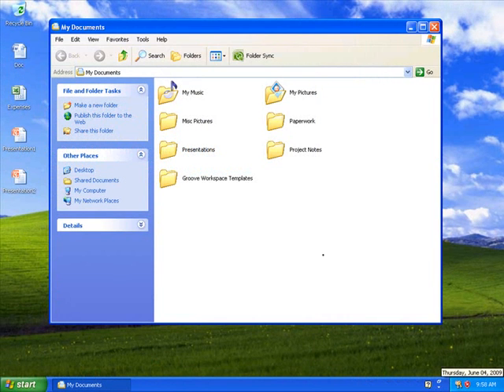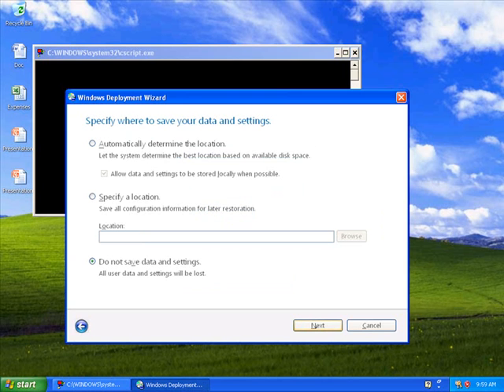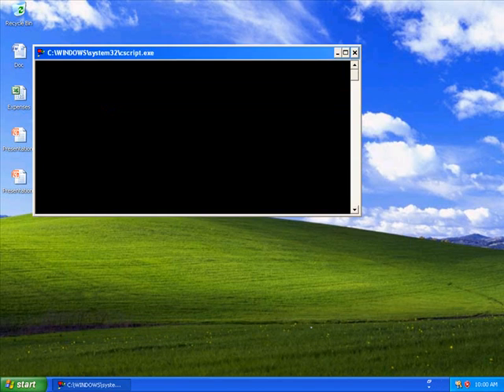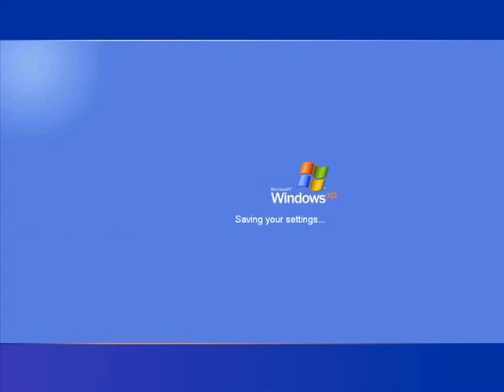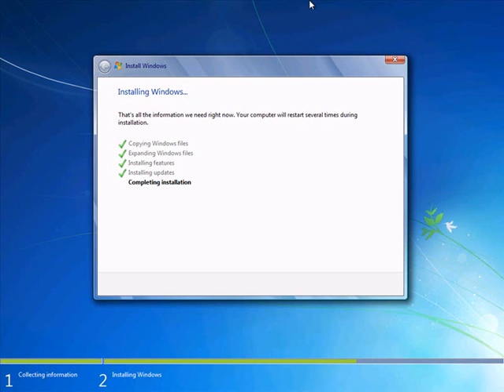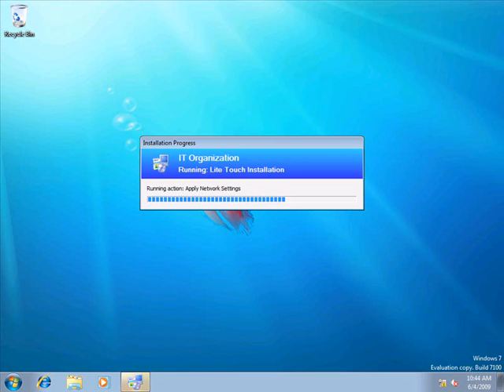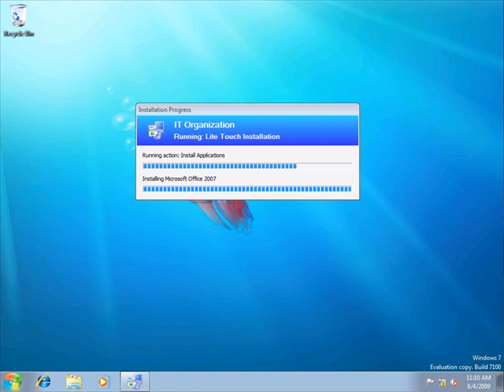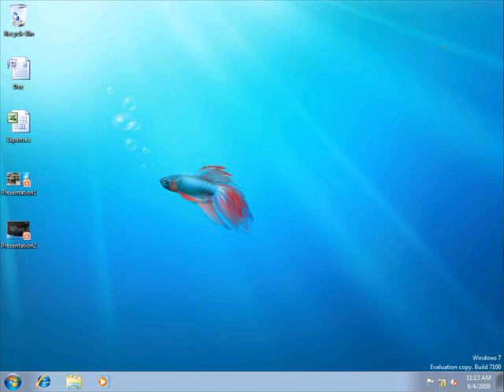Windows 7 Initiating the Install and Migrating the PC2